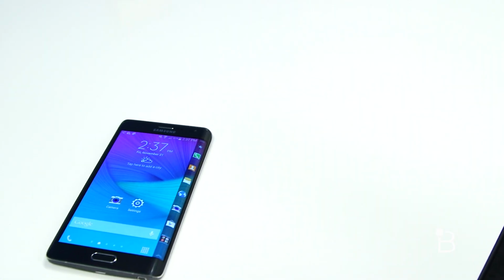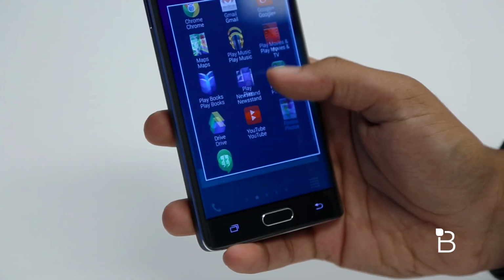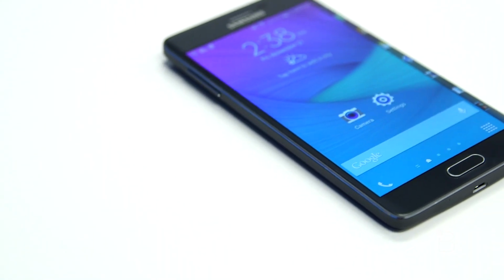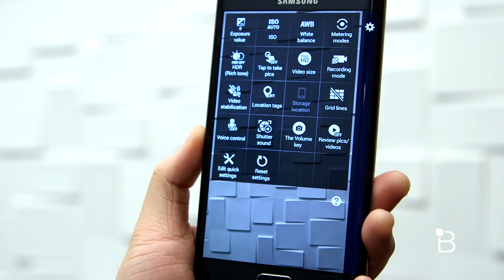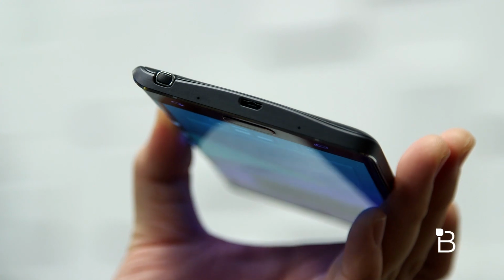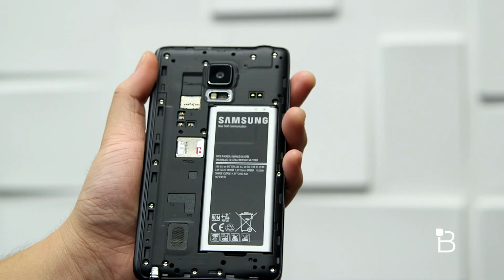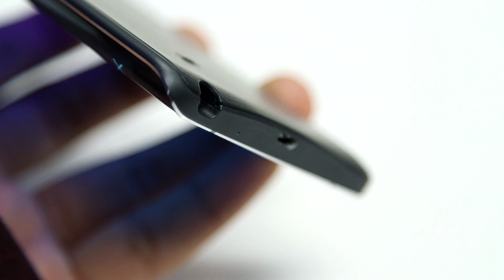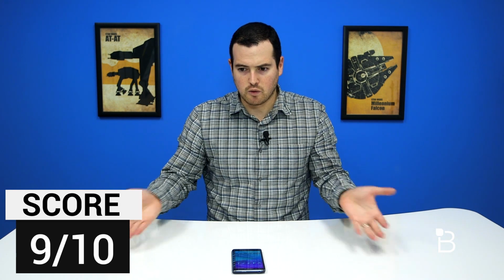Samsung Galaxy Note Edge Review: Not Just A Gimmick After All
Samsung isn’t afraid to try new things to varying degrees of success. It pioneered the big phone trend and was one of the first to tackle the nascent smartwatch market. Now the company seems very interested in experimenting on the smartphone, taking a stunning proof of concept and turning it into a tangible consumer product. GALLERY/MORE